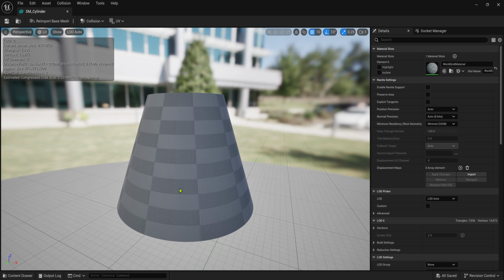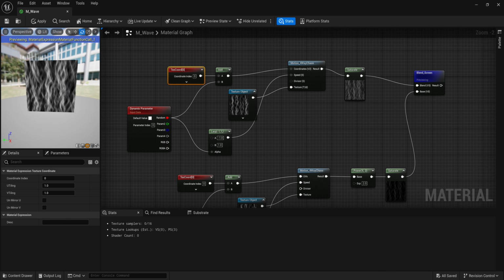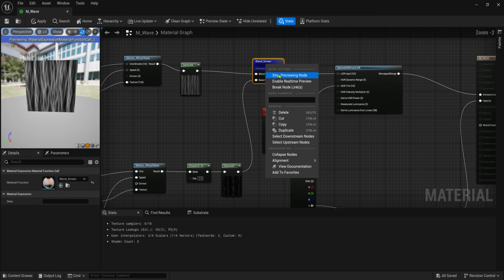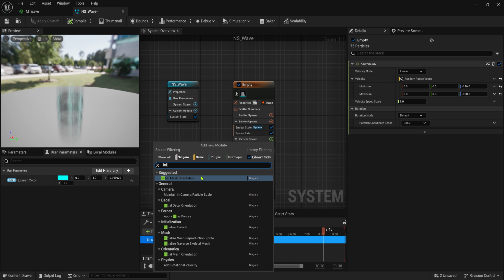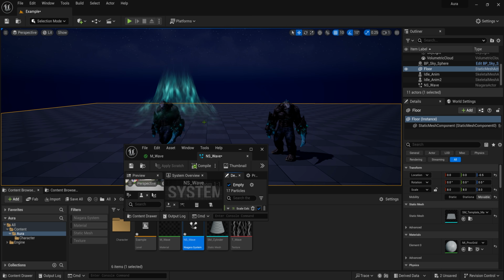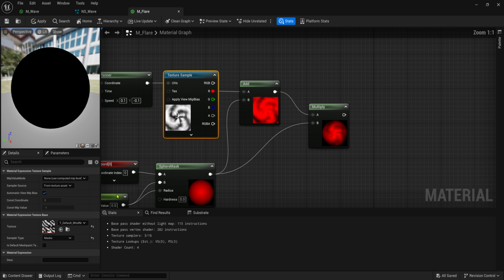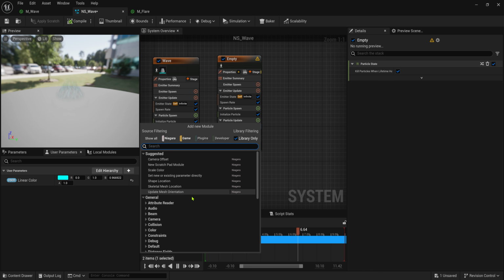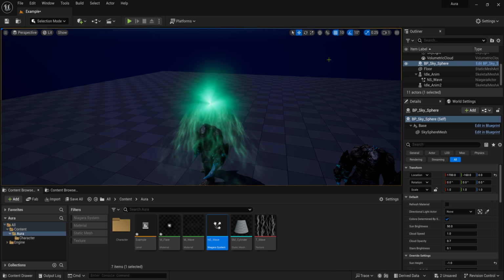UE5 Aura VFX - Tutorial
0:00 Preview
0:15 Assets Introduction
0:37 Material Wave - Emissive Color
2:17 Material Wave - Opacity
2:45 Niagara Wave
5:06 Material Flare - Opacity
6:35 Material Flare - Emissive Color
6:52 Niagara Flare
8:14 Review VFX